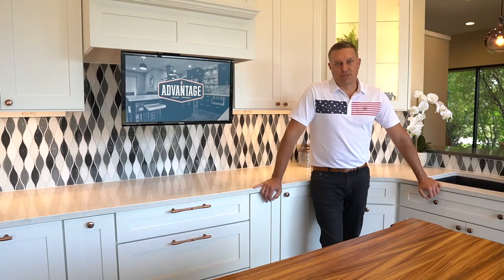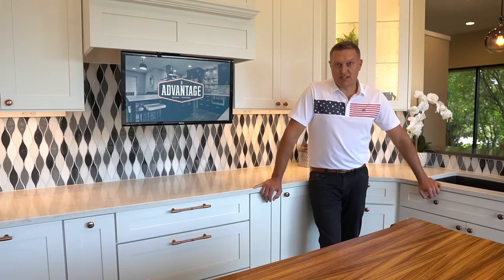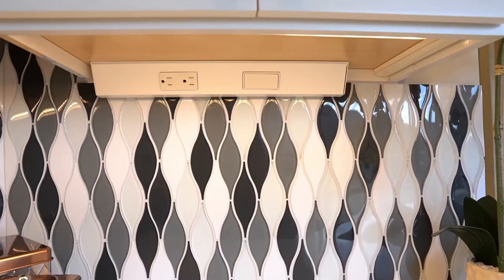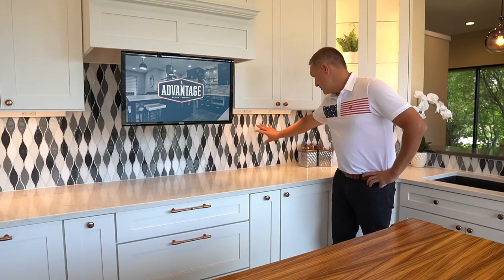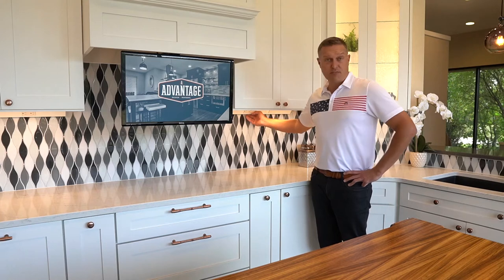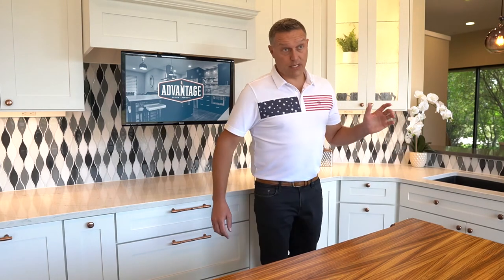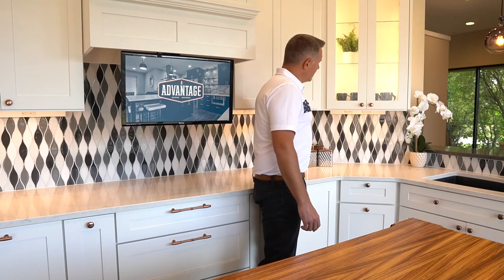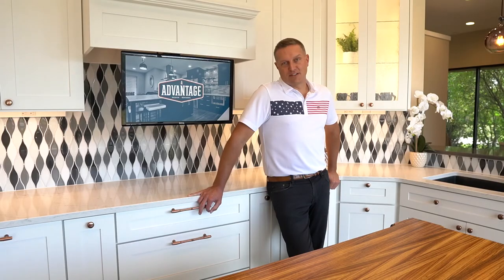Angled Under Cabinet Switches and Outlets!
Angled under cabinet switches and outlets are great for both practical and aesthetic reasons. Let Andy show you the great examples we have in our showroom, which may be great for your home as well!